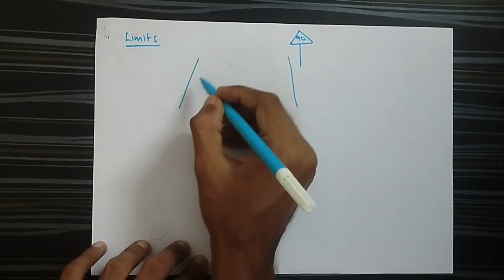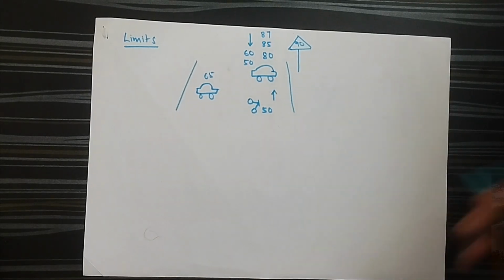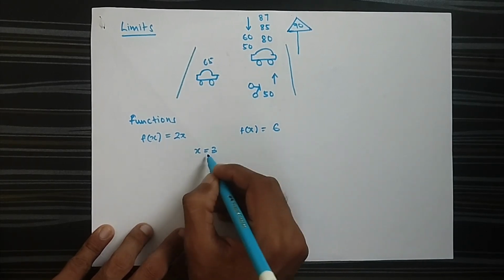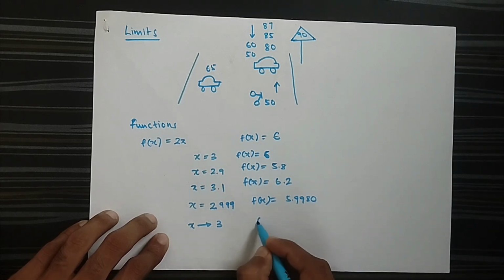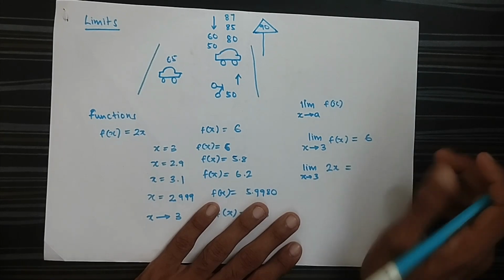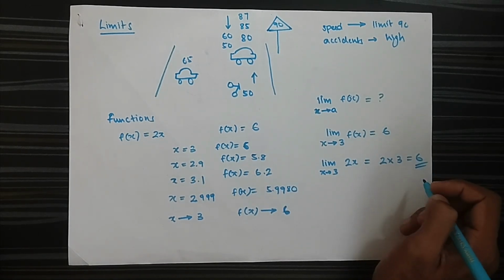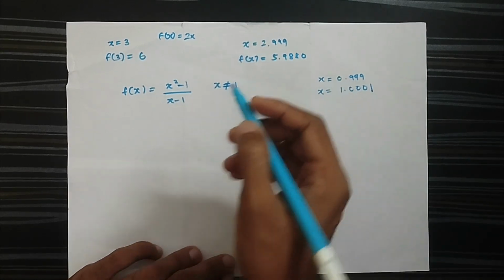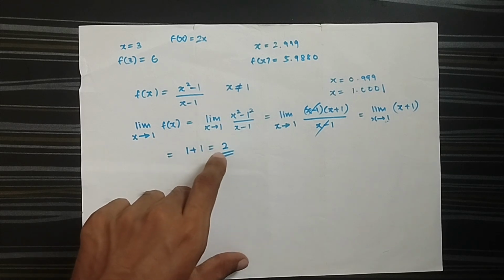Limits | Part 1 - Introduction to Limits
What are limits? Why are Limits needed in Math? Learn all the answers with the PCM tutor. Check out the limits worksheet ⬇️⬇️